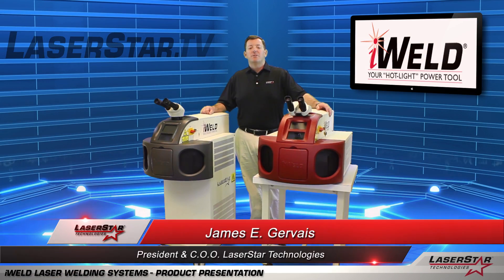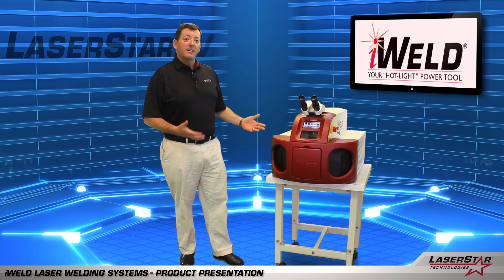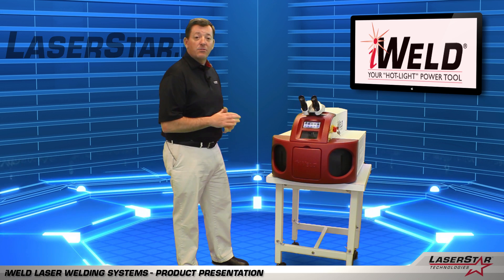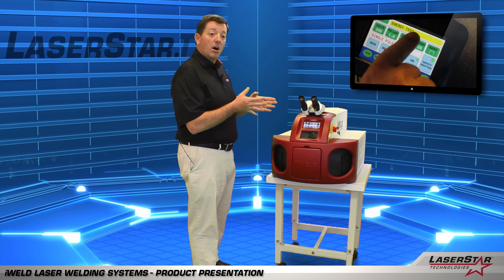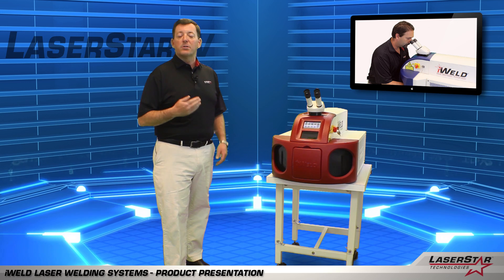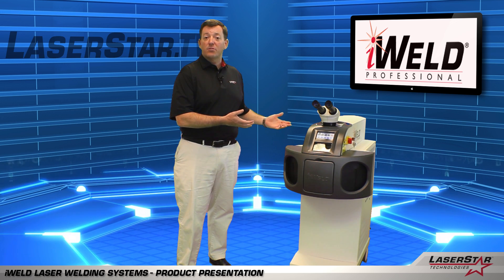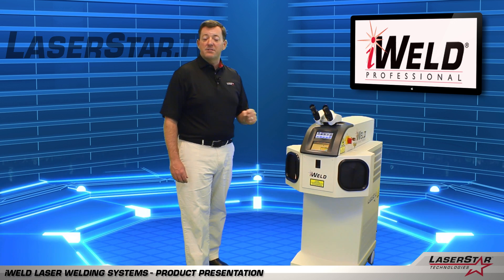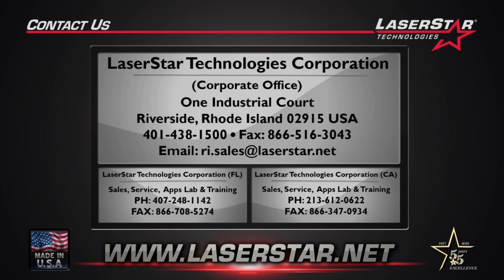Laser Welding - iWeld Product Presentation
In this laser welding video brought to you we demonstrate the iWeld and iWeld Professional Laser Welding Systems currently available at LaserStar Technologies.